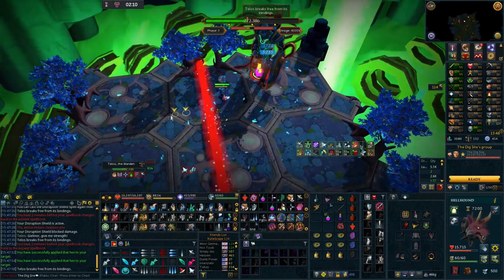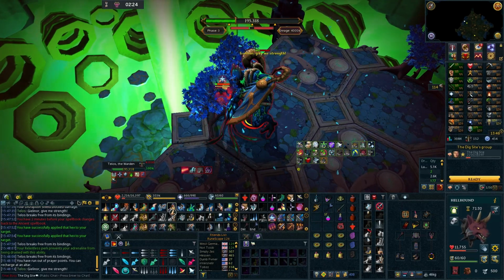The Ultimate Tank Test - Beating difficult bosses as a tank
Putting the best kind of defence to the test

:The reason why I didn't include p4 telos in the video.